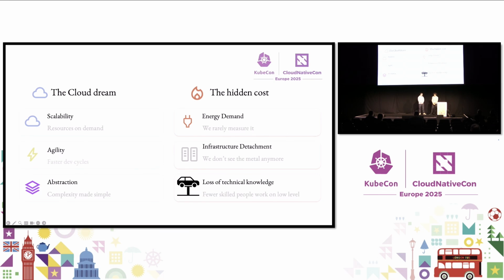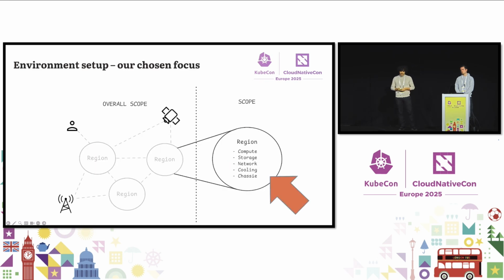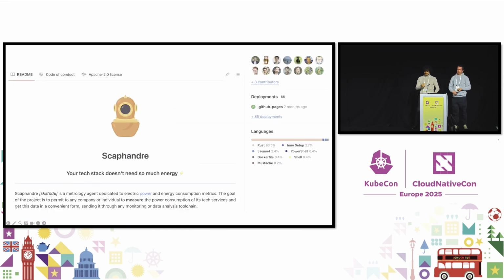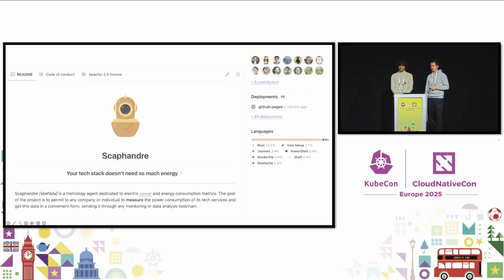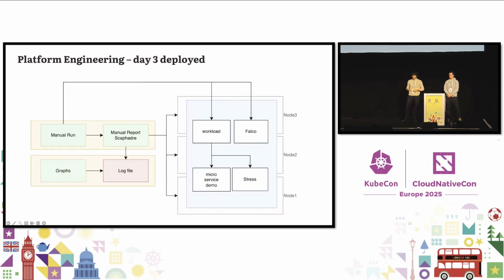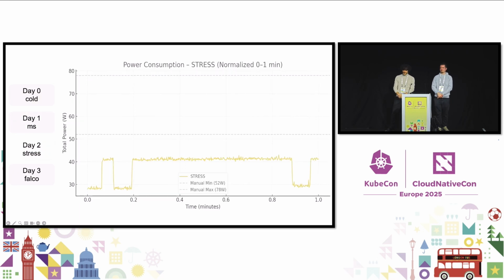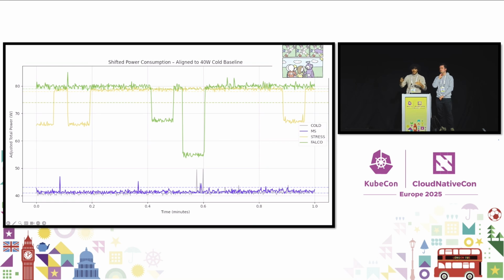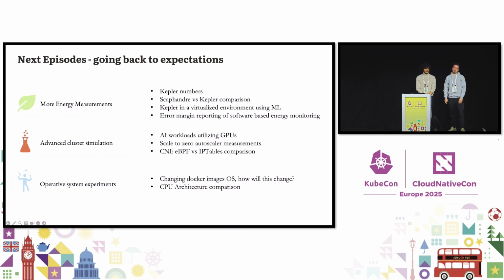More Data Please: Hands on Green Cloud Experiments - Leonard Pahlke & Antonio Di Turi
More Data Please: Hands on Green Cloud Experiments - Leonard Pahlke, BWI GmbH & Antonio Di Turi, Data Reply

Sustainable cloud computing has been a topic for over a decade, but we lack concrete data on Kubernetes energy consumption. This session shares a case study of a microservice running on a k3s clusters, providing real energy metrics at every stage of Platform Engineering: Day 0 (manual setup with k3s, Cilium, microservice deployment), Day 1 (introducing ArgoCD, Falco for security), and Day 2 (adding observability with Prometheus, Grafana, OpenTelemetry, and Kepler). We use bare metal environments ensuring clean, measurable energy data, from idle setup to fully operational.

We’ll explore how tools like Kepler estimate energy consumption for Kubernetes components and compare them to actual plug measurements. For Day 3, we’ll present experiments: changing programming languages, OS images, VPA and KEDA. By sharing practical insights and data, we aim to inspire engineers to innovate and build a more sustainable cloud-native ecosystem.

Presented by TAG Environmental Sustainability Leads.